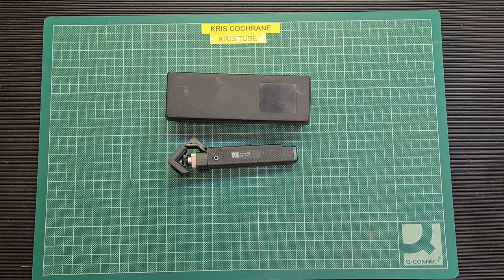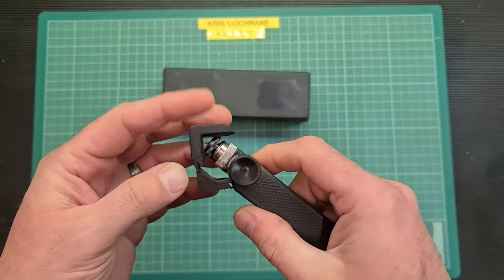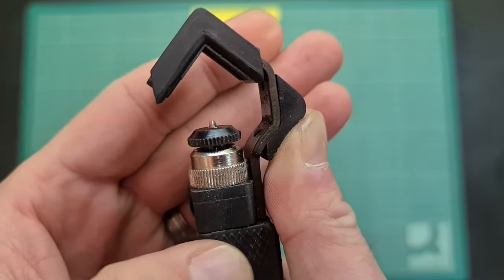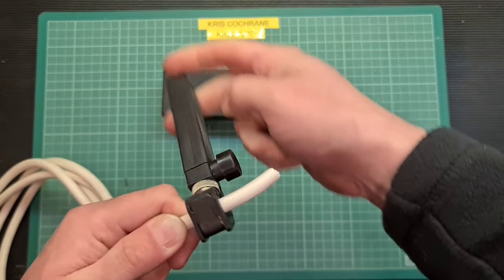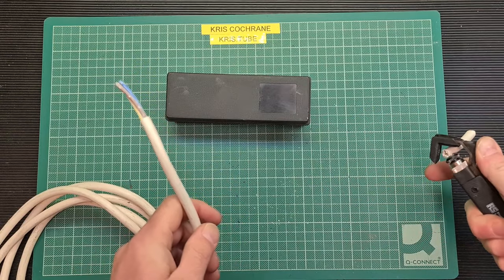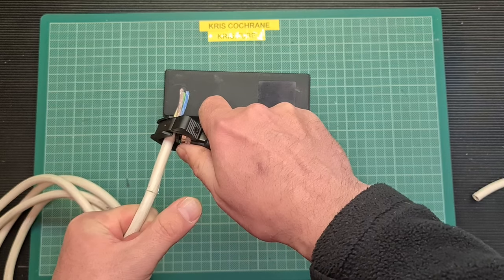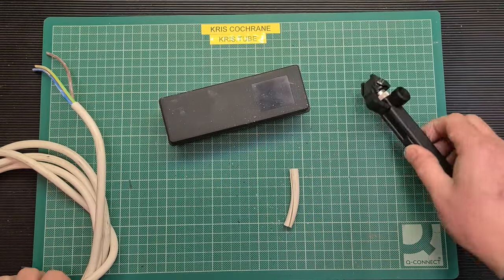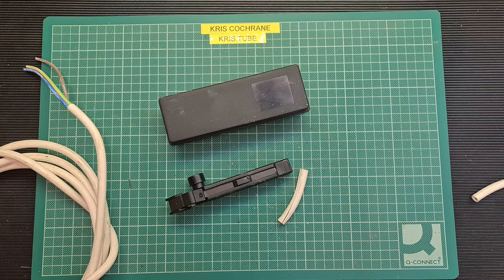Two minute tool review: RS Components cable stripper - an amazing little gadget!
A great little tool - gutted it's taken me so long to discover it's existence!